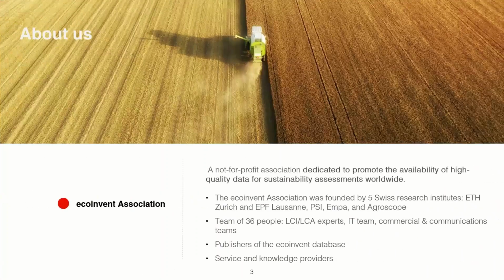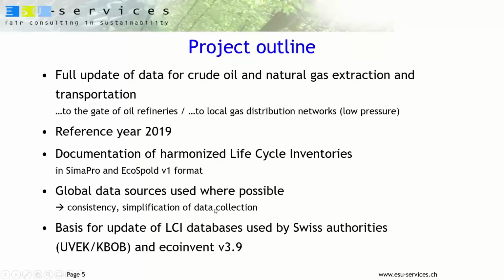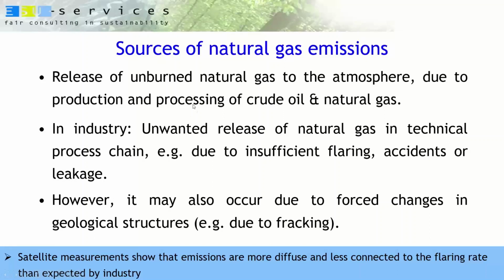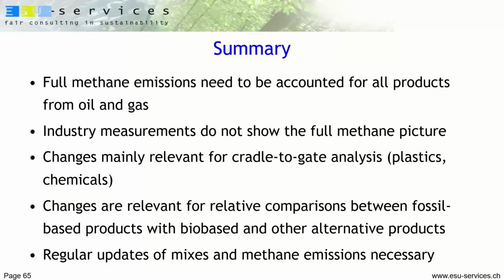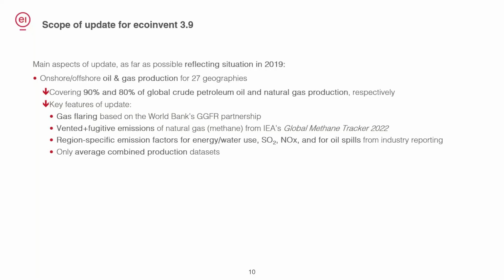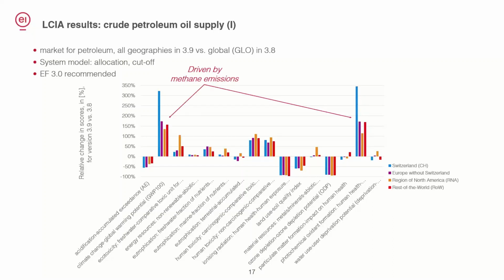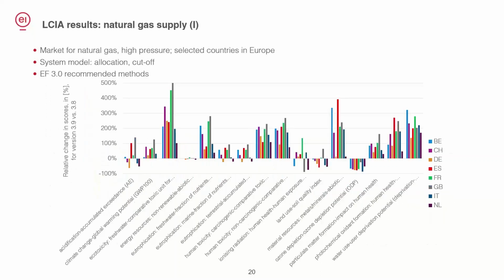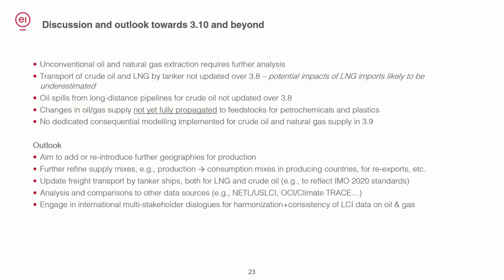Update of oil & gas supply for ecoinvent v3.9 - 15.11.2022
This video is the recording of the webinar “Update of oil & gas supply for ecoinvent v3.9” that took place on 15 November 2022. In this webinar, the ecoinvent team together with ESU-services introduced the extensive overhaul of the Oil and Gas sector as included in ecoinvent v.3.9.